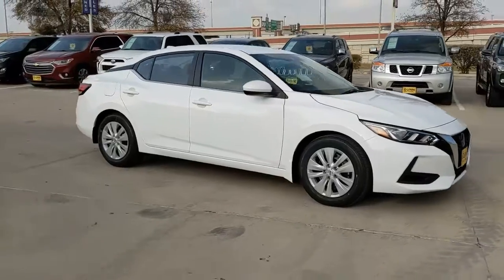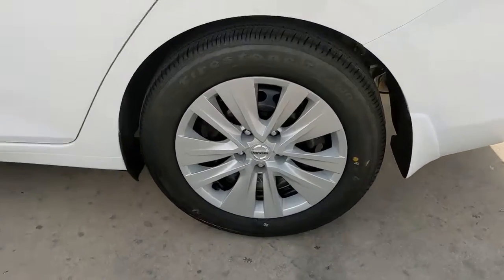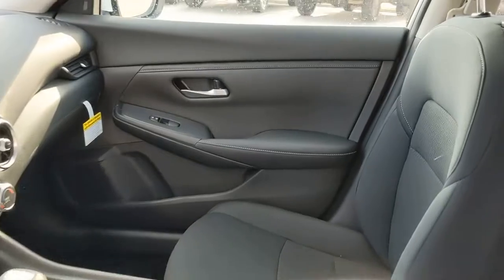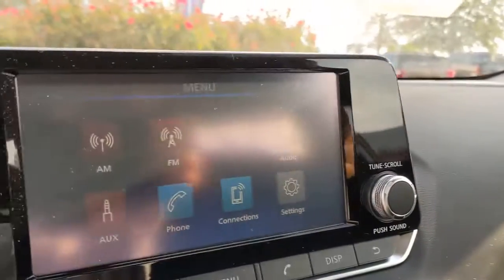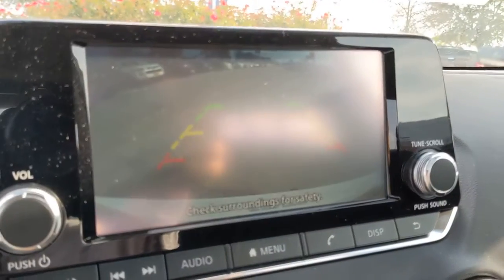2022 Nissan Sentra San Antonio, Austin, Houston, New Braunfels, Helotes, TX N220097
Fresh Powder New 2022 Nissan Sentra available in San Antonio, Texas at Gunn Nissan. Servicing the Austin, Houston, New Braunfels, Helotes, TX area.

Gunn Nissan
12838 San Predro